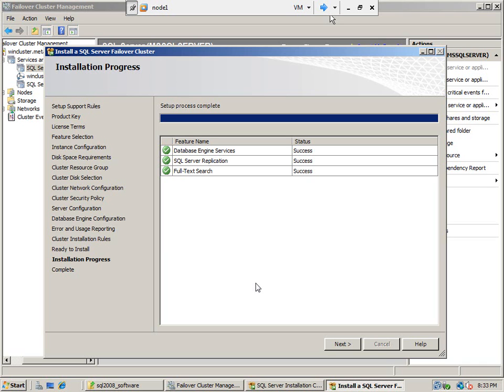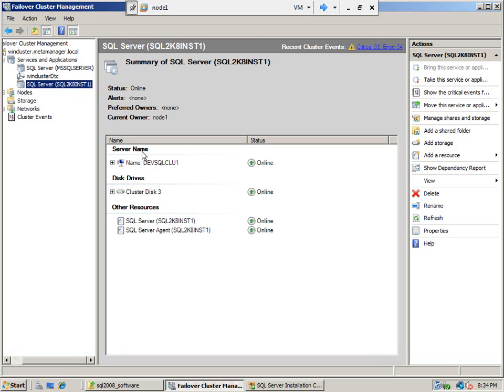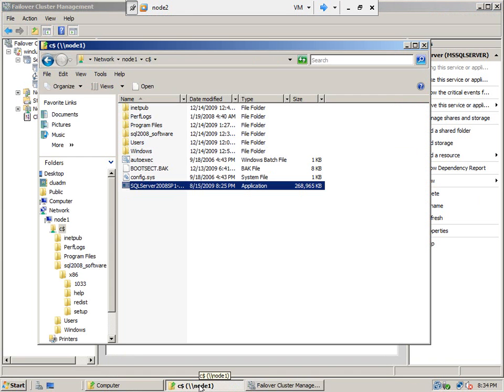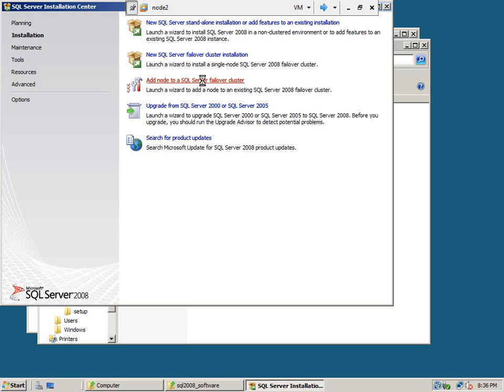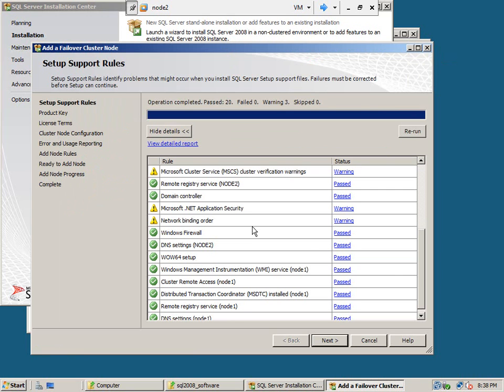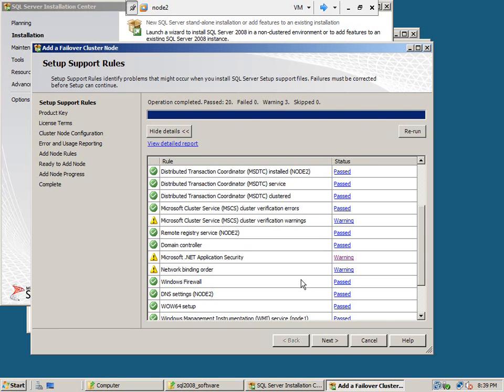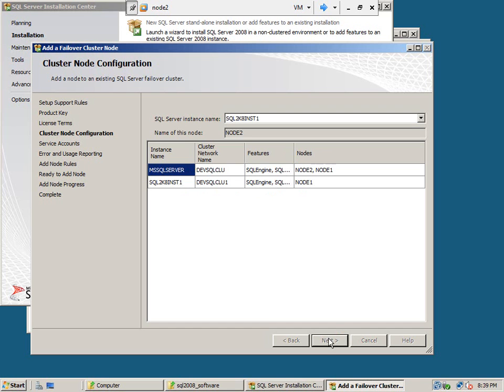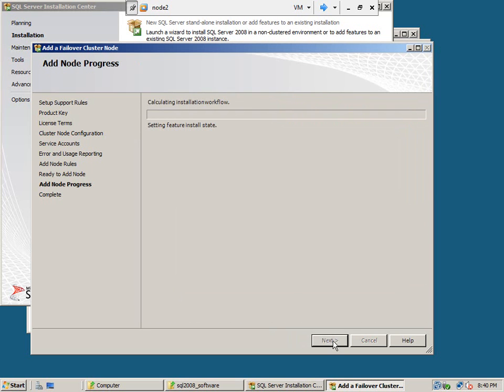SQL Server 2008 Clustering - Part 12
In this video, you will learn how to cluster SQL Server 2008 on Windows Server 2008 using Virtual Operating System/Starwind. This is multi-part video which explains (1) How to cluster SQL Server 2008 (2) Apply SP1 (3) Cluster SSIS (4) Cluster SSAS (5) Remove Node. You can learn how to cluster using your laptop, without the big-hardware setup.